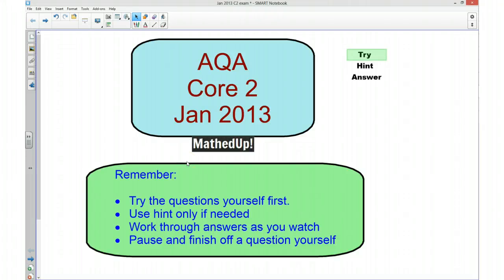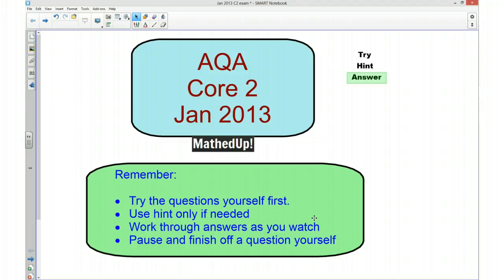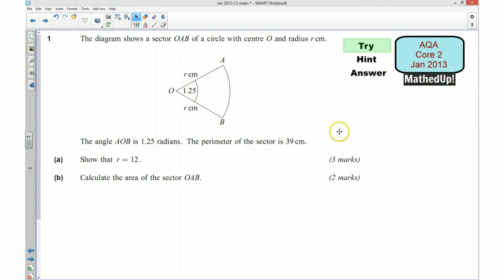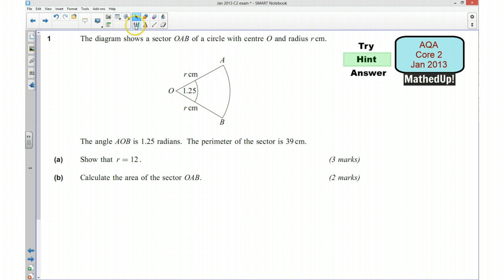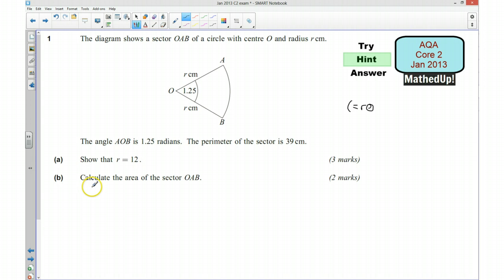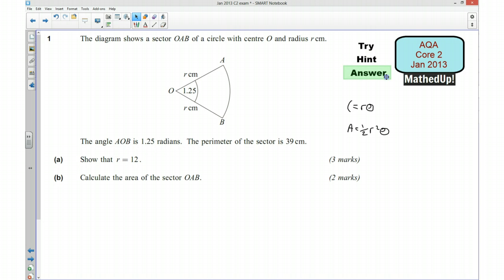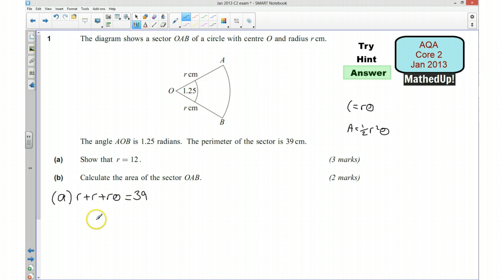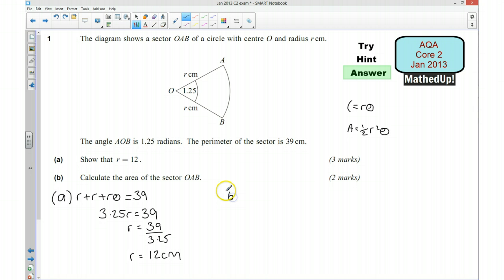AQA Core 2 Jan 2013 Q1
Core 2 maths exam paper question on arcs and sectors.